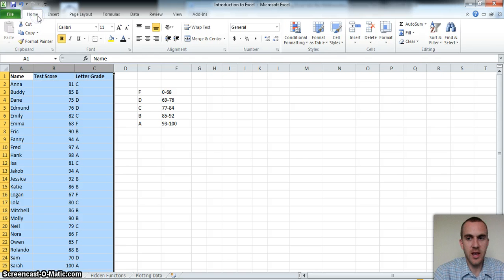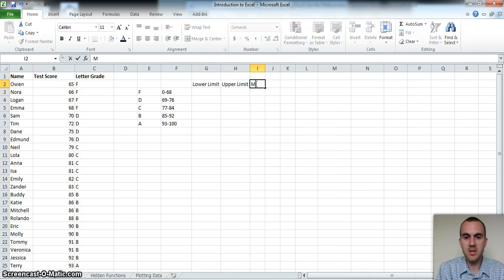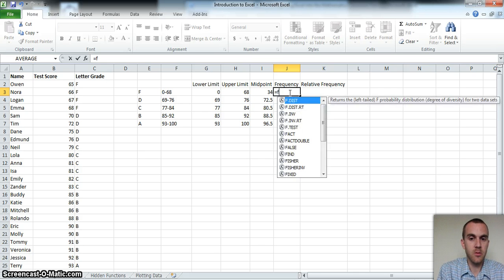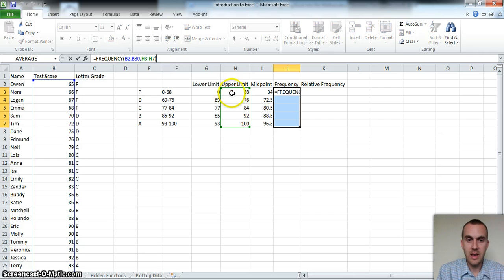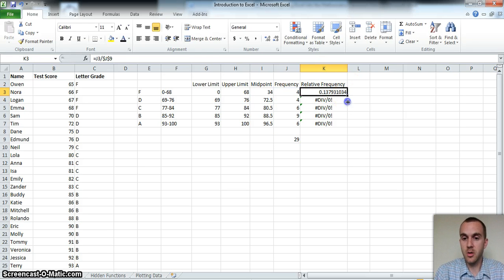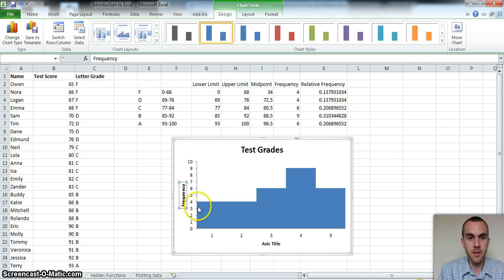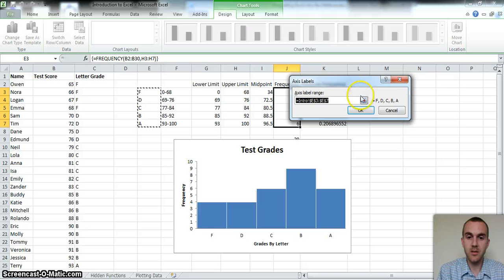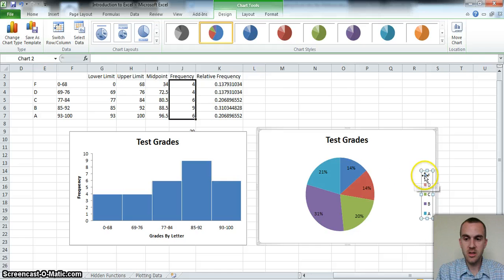Creating Frequency Distributions, Histograms, and Pie Charts